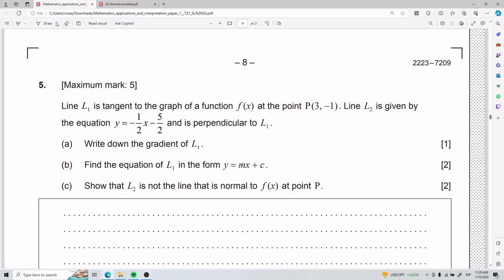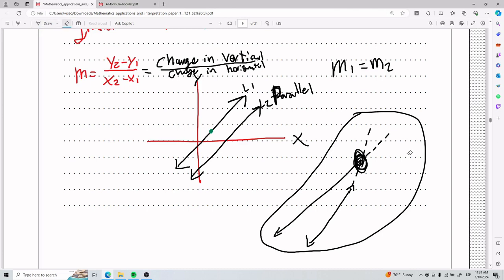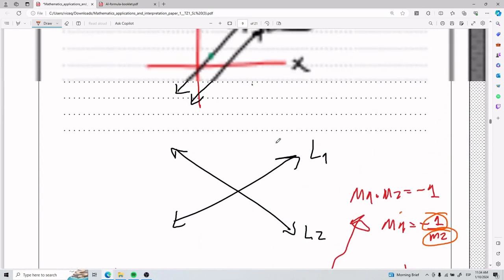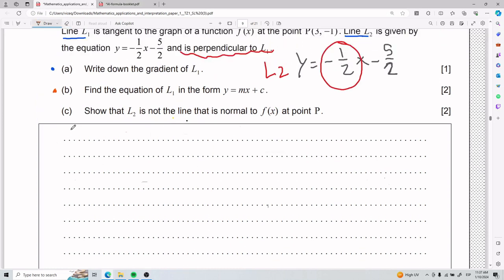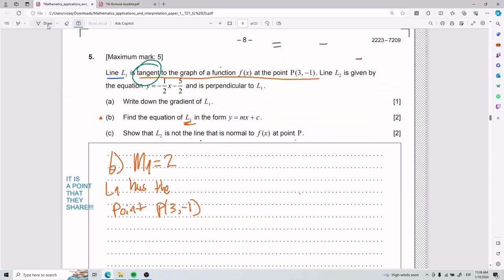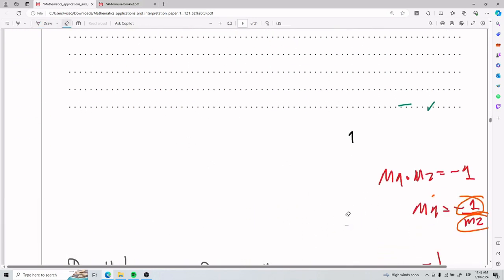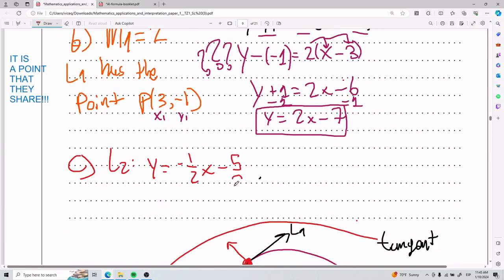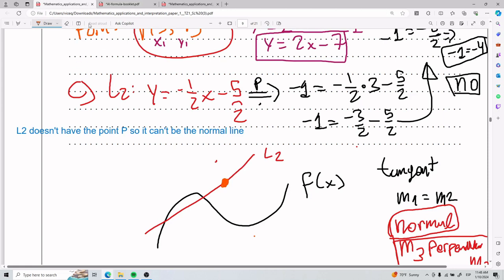AI SL: Paper 1 Problem 5 (TZ1 May 2023)(perpendicular)(normal)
Chapters
0:00 Introduction
4:28 Part A (Gradient L1)
7:01 Part B (Equation L1)
14:10 Part C (Normal)
21:06 Answer Key